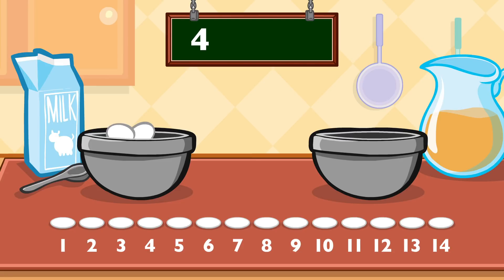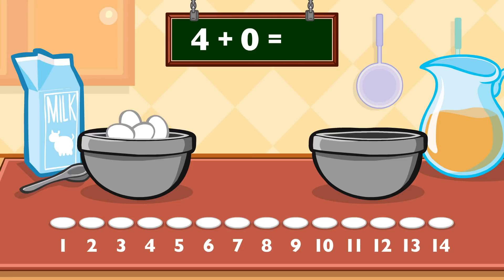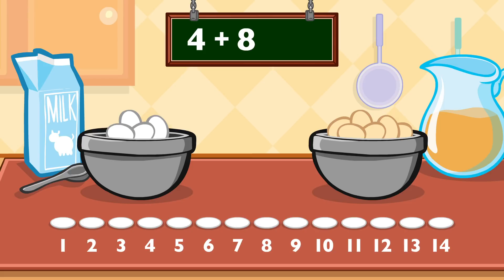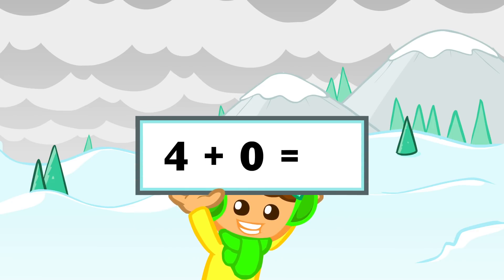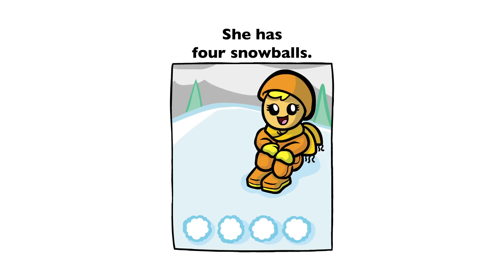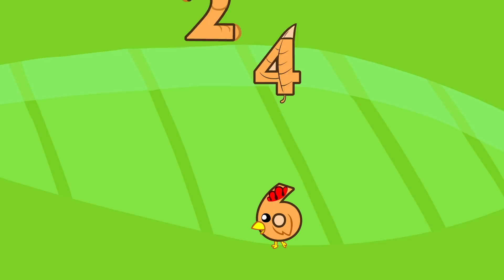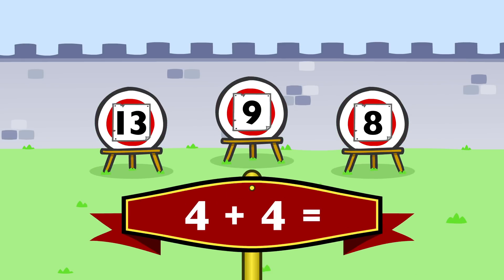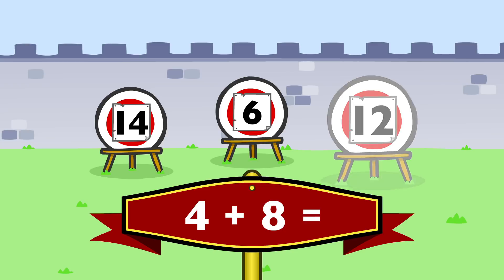Practice Adding by 4’s! | Meet the Math Drills - Addition | Preschool Prep Company